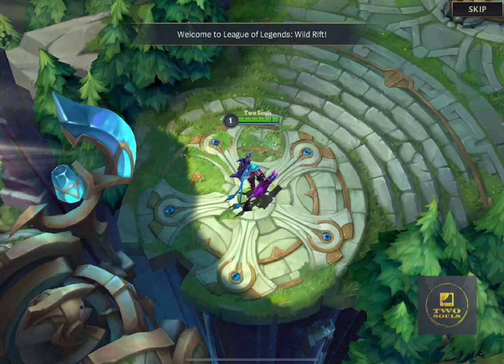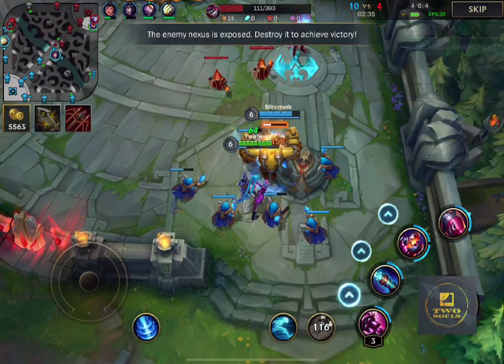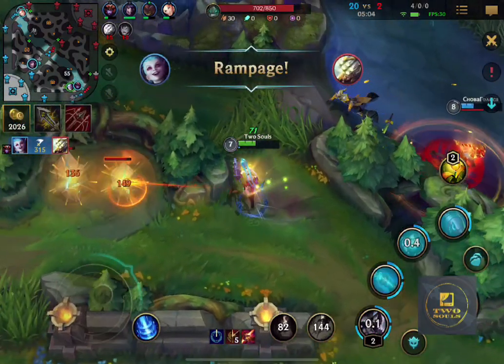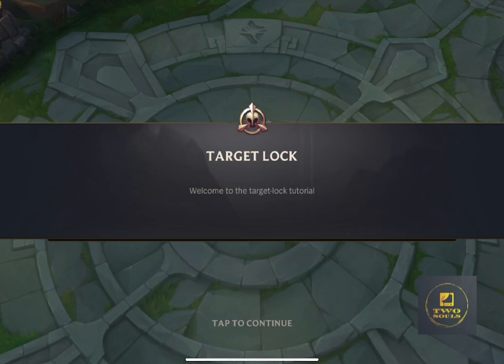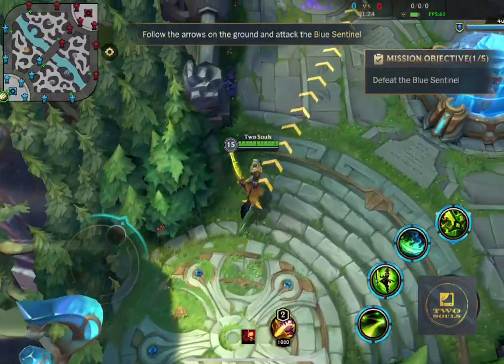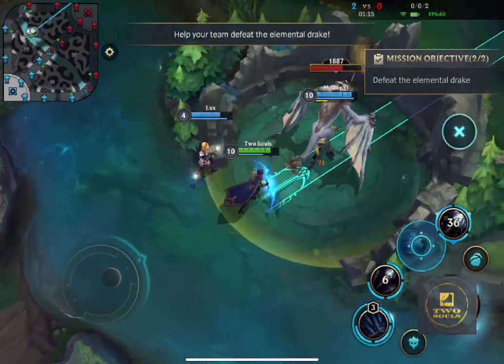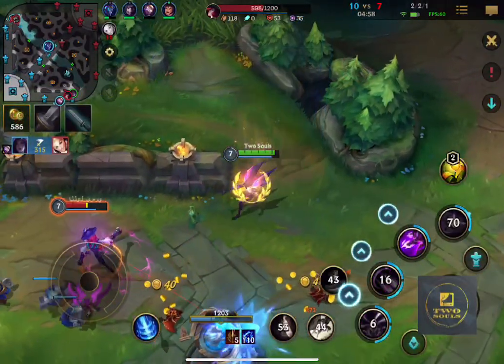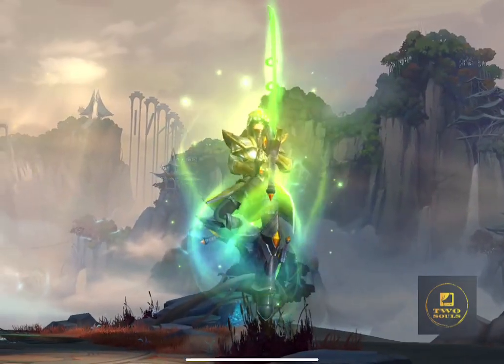League of Legends: Wild Rift! ✨Two Souls & Yin Yang ☯️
Shadow Tech - Transform easily all your devices into a powerful Windows 10 PC.

Two Souls & Yin Yang Broadcasted live on Twitch -- Watch live